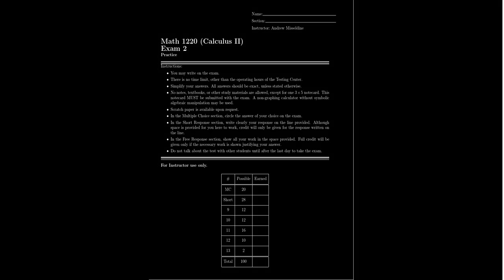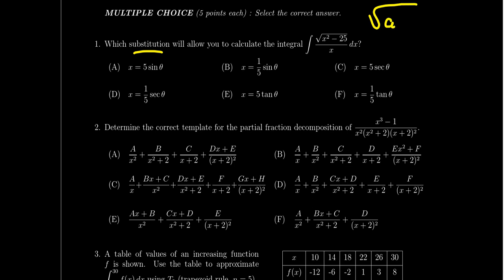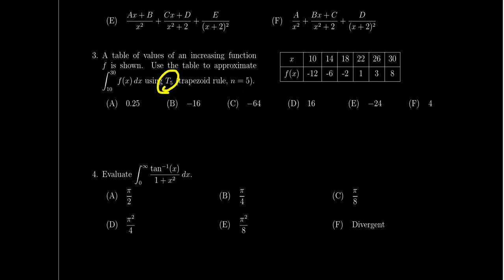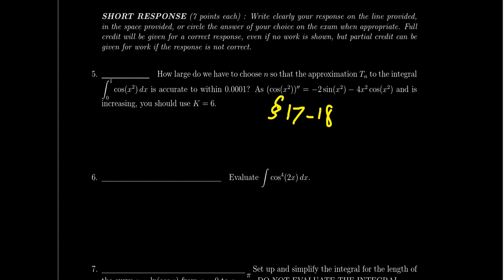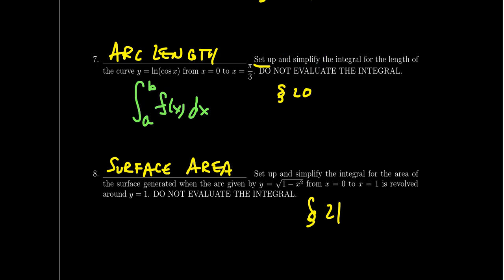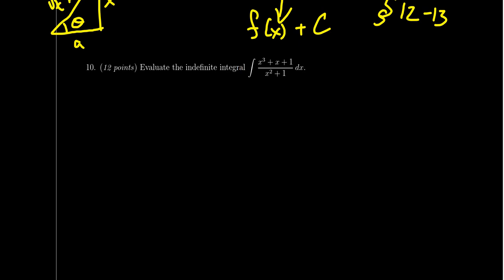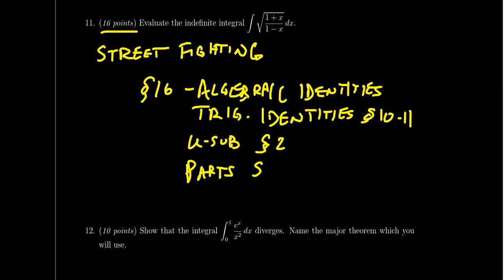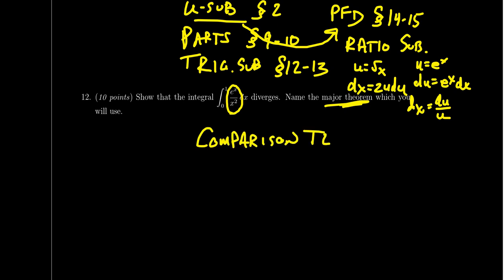Math 1220 - Exam 2 Review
In this video, we review the topics and types of questions students at Southern Utah University will see on Exam 2 of Math 1220 - Calculus II taught by Dr. Andrew Misseldine.